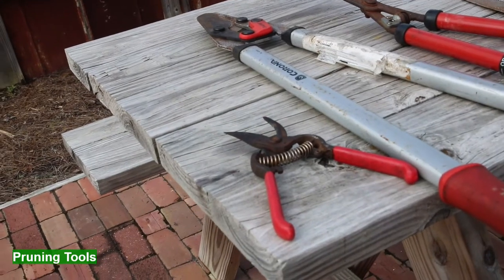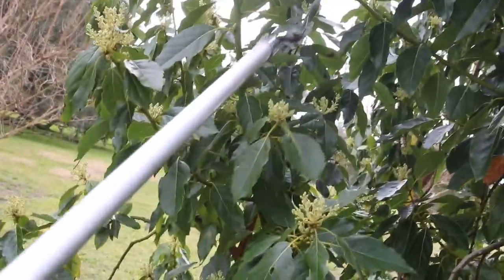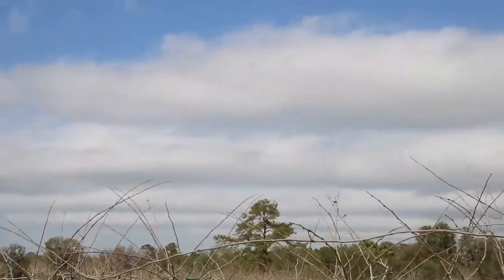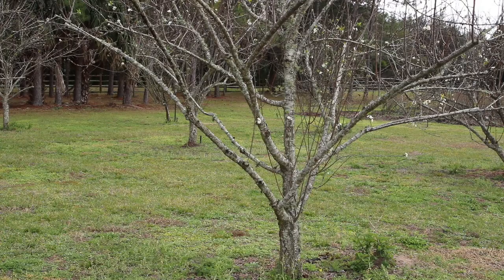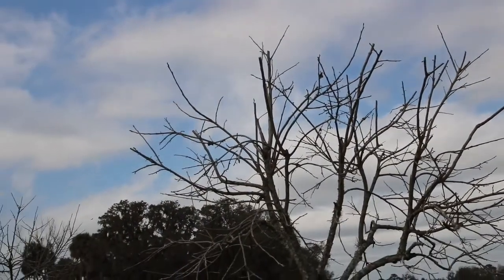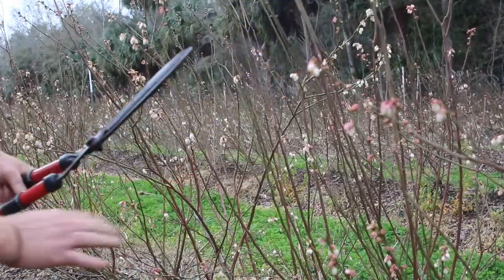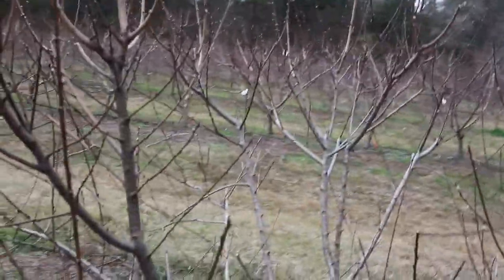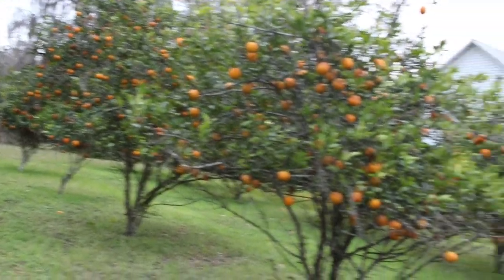GrowGainesville! Pruning Fruits- Tavis Douglass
Short clips on pruning a wide variety of fruit trees/shrubs for North Central Florida at the College of Central Florida's Vintage Farm Campus and Wet Hammock Farm.